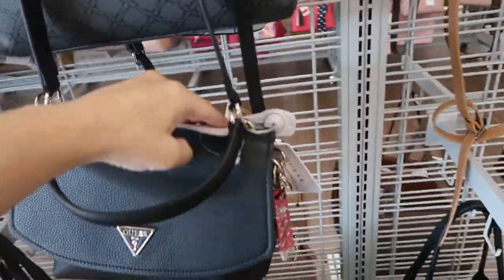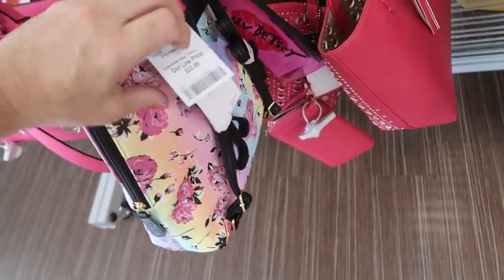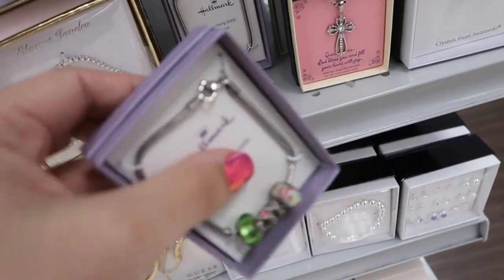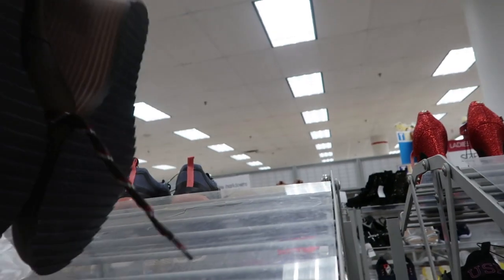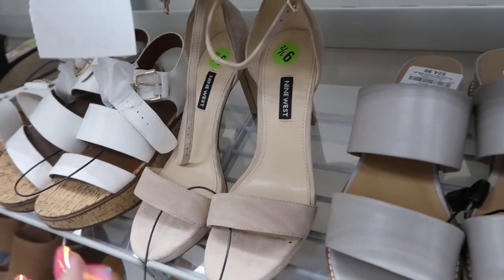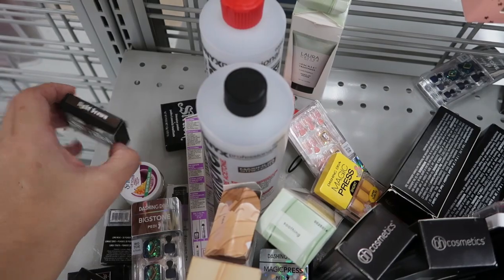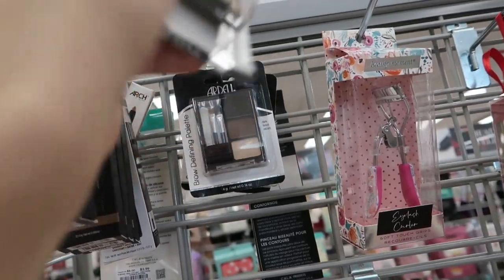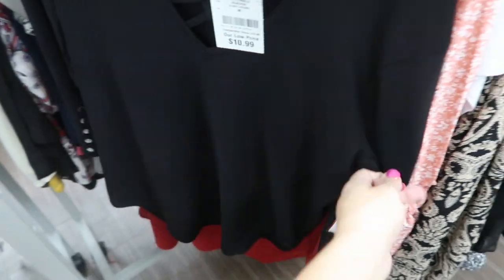BURLINGTON SHOP WITH ME DESIGNER HANDBAGS & SHOES (2020) / NEW AT BURLINGTON / AFFORDABLE FASHION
Hi ladies - today I am excited to share a BURLINGTON SHOP WITH ME!  Today I  looked at the SHOES, HANDBAGS AND wallets.